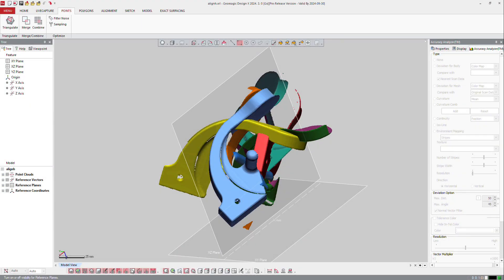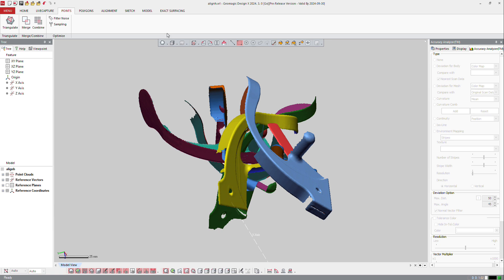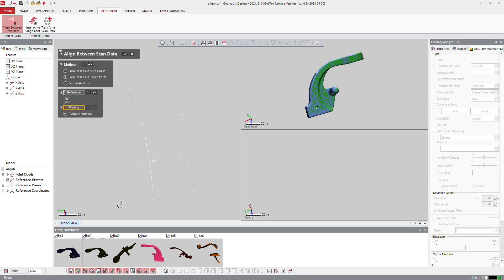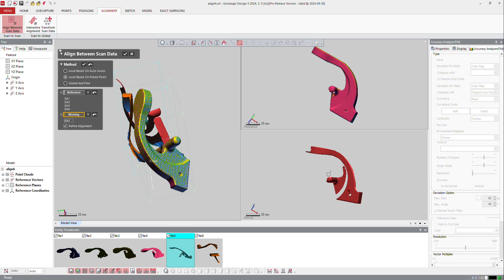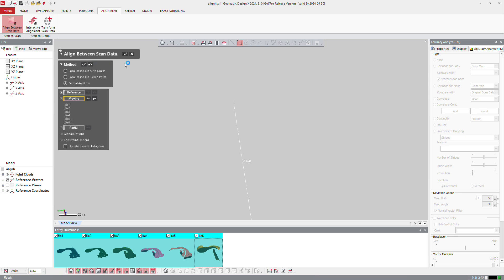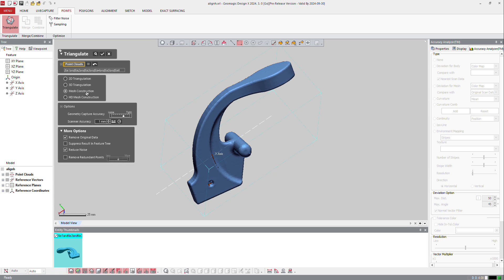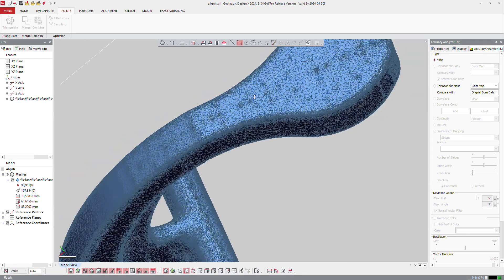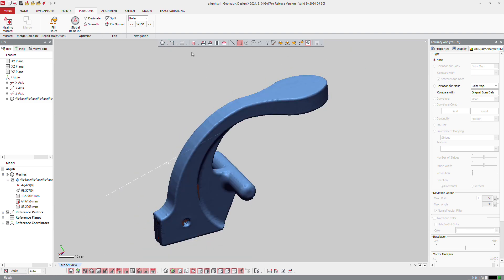Basic Scan Tools | Geomagic Design X Tutorial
This tutorial covers the Basic Scan Tools in Geomagic Design X:
- Triangulate
- Align Between Scan Data
- Merge
- Combine
- Decimate
- Transform Scan Data
These tools are available in Geomagic Design X Go, Plus and Pro.